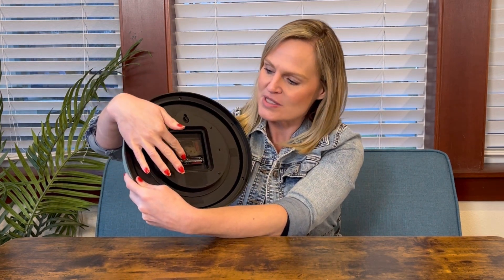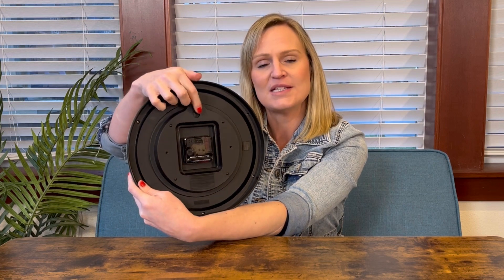Beautiful antiqued wooden clock review. LIKE AND SUBSCRIBE!!